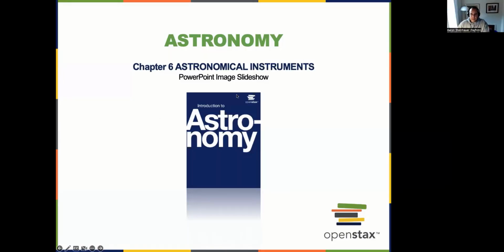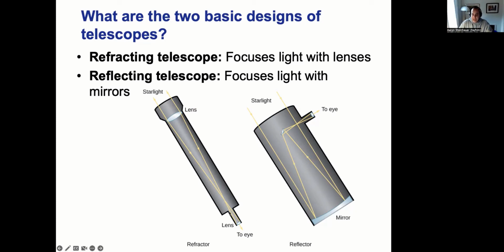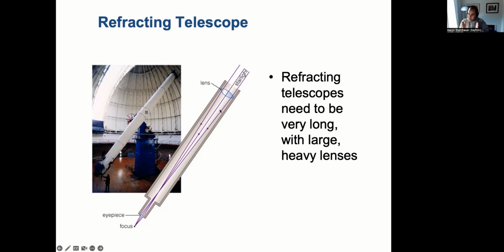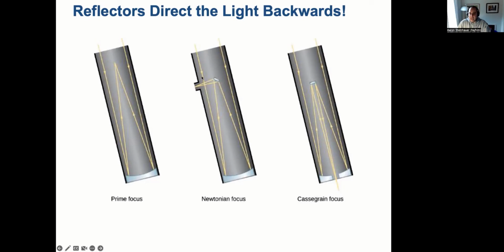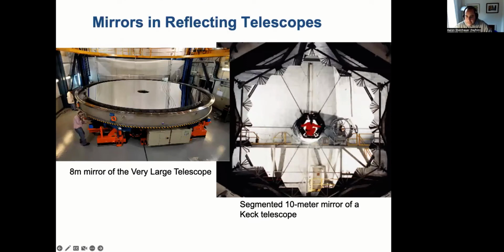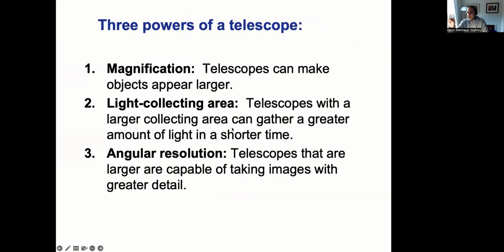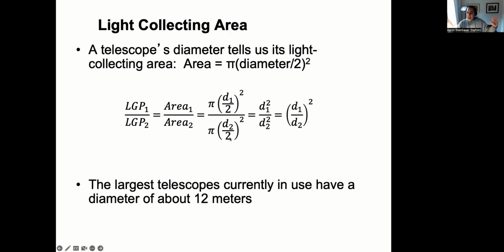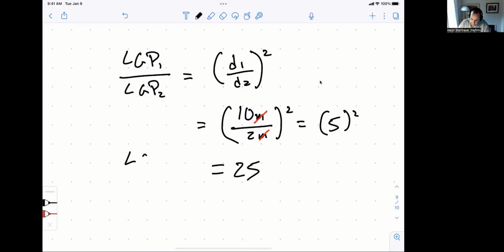ASTR 105 - Telescopes 1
Telescope:  Refracting vs Reflecting, Powers of a Telescope, Light Gathering Power